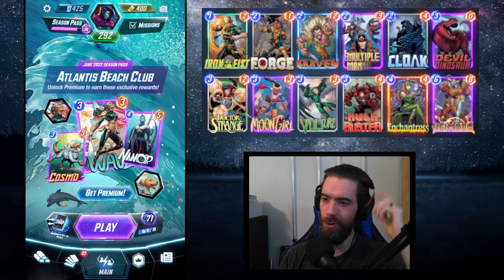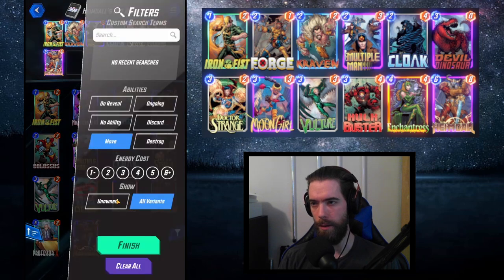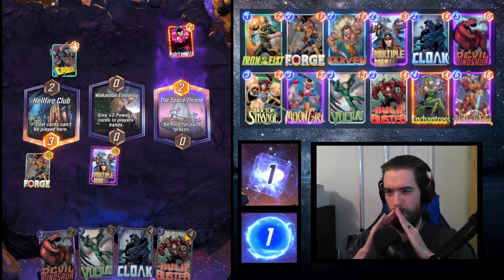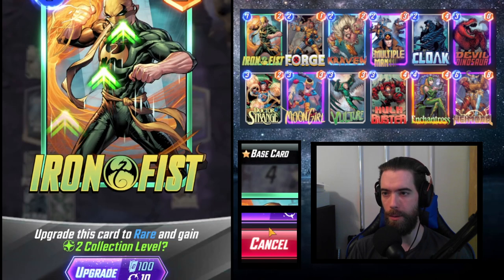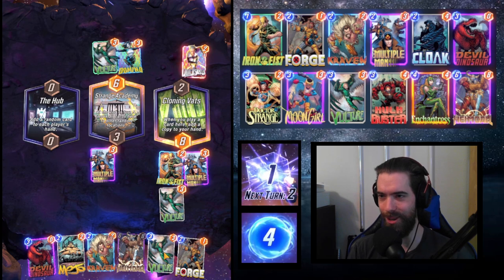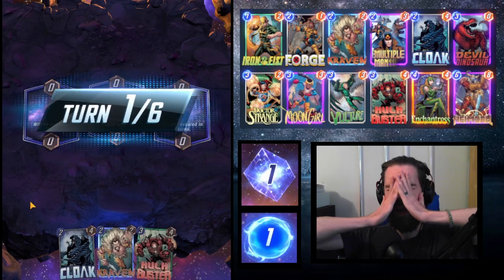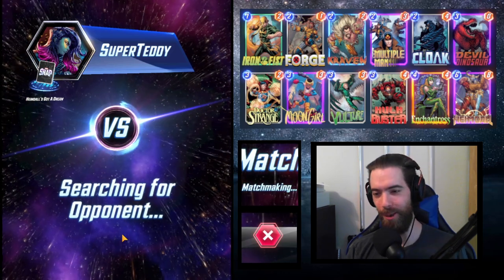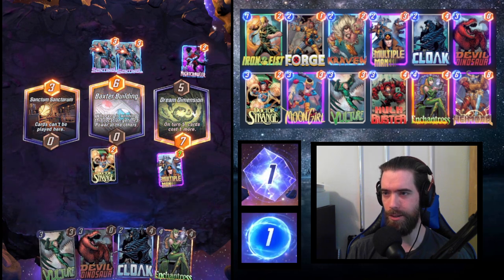Is This the Highest Skill Ceiling Deck? | Heimdall Movement Deck Guide Marvel Snap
Heimdall leads a full movement deck in todays Marvel Snap video.  We do some deck building to put everything together and then its off to the ranked ladder to see if this is the highest skill deck we can make.

Heimdall had done very well for use before because of the flexibility he brings, but now backed up with multiple man and vulture the entire deck has a lot more synergy.  Watch along with this guide as we build the Heimdall deck and then pilot it through ranked.

0:00 - Building the Heimdall Movement Deck
5:20 - Game 1
10:30 - Game 2
15:30 - Game 3 (Multiverse of Madness Script Doctor)
21:44 - Game 4
25:30 - Game 5